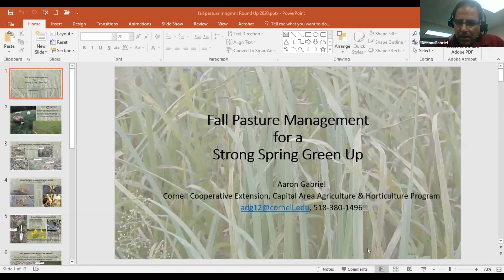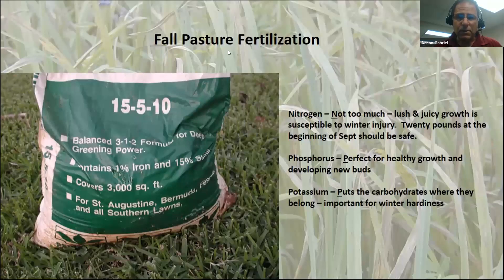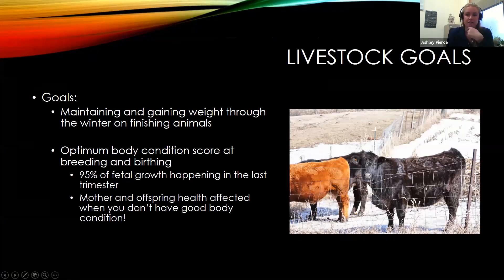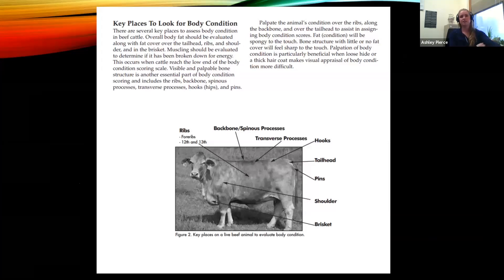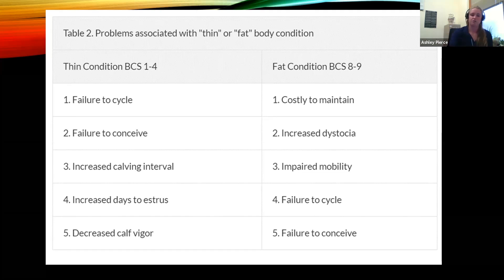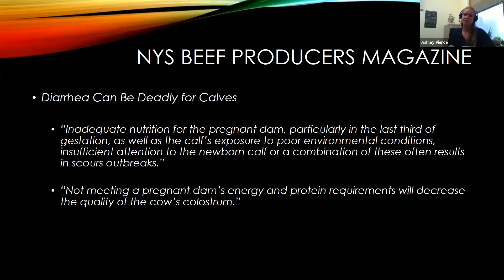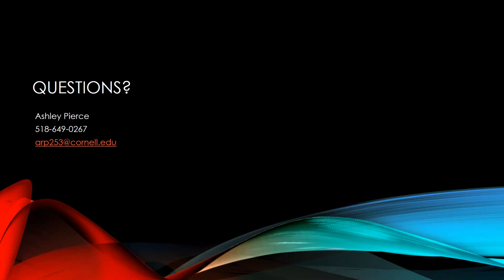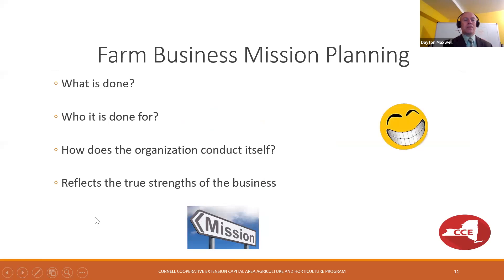2020 Fall Round Up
CAAHP team members host the 2020 Fall Round Up virtually.